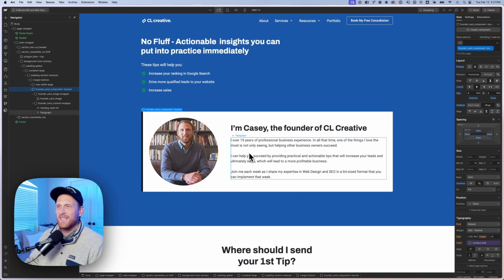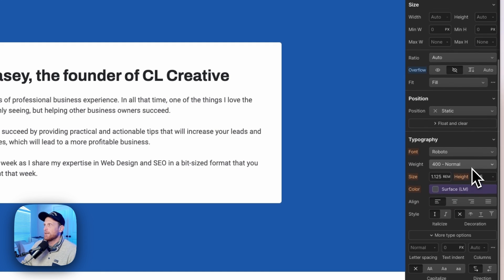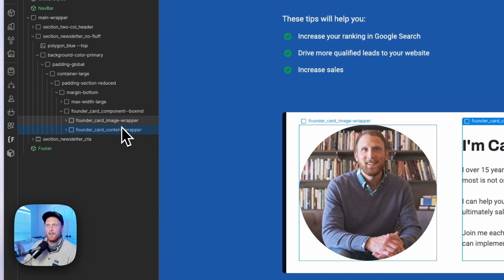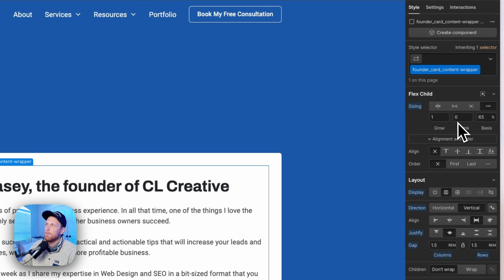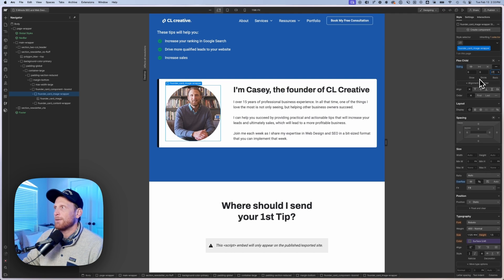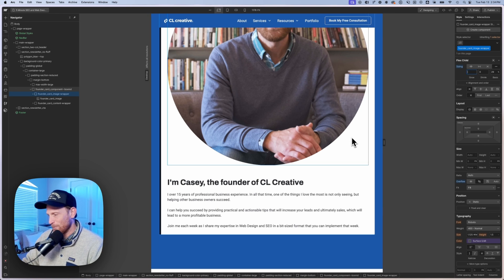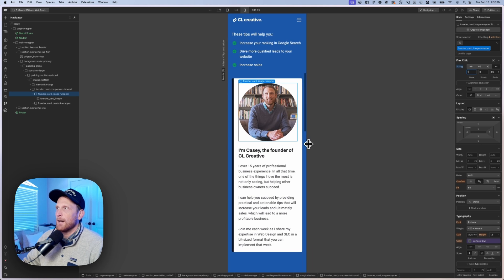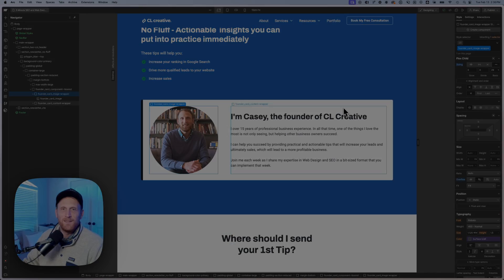Master Mobile Responsive Card Layouts With Flexbox In Webflow!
In this detailed tutorial, we explore the power of Flexbox for creating mobile-responsive cards within Webflow, offering a practical guide for web designers and developers at all skill levels.

Flexbox is a cornerstone of modern web design, allowing for flexible and efficient layouts that adapt seamlessly across devices. This video provides a comprehensive walkthrough from the initial setup in Webflow to the final adjustments that ensure your cards look perfect on every screen size.

We'll cover key concepts such as setting up Flexbox containers, adjusting flex properties for optimal layout, and using Webflow's visual interface to fine-tune your design for mobile responsiveness.

By implementing these techniques, you will enhance your website's usability and aesthetic appeal, ensuring a superior user experience across devices.

This tutorial is designed to equip you with the knowledge and skills to leverage Flexbox in Webflow confidently.

You'll learn not only the 'how' but also the 'why' behind each step, enabling you to apply these principles to future projects.

Whether you're aiming to improve your freelance offerings, enhance your portfolio, or simply build more responsive websites, this video is your gateway to mastering mobile-responsive design in Webflow.